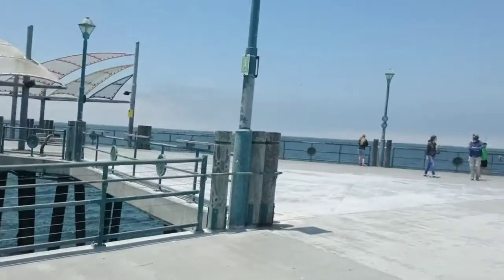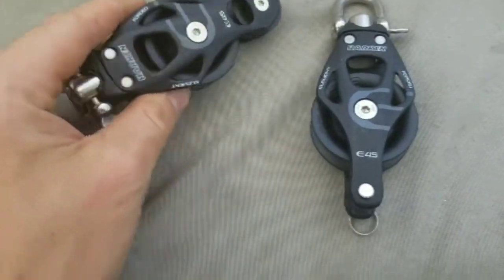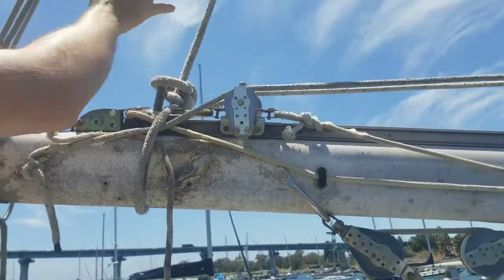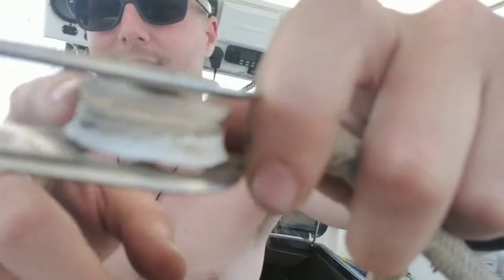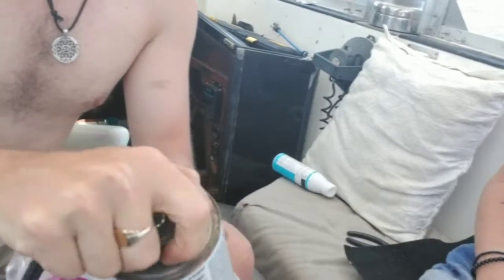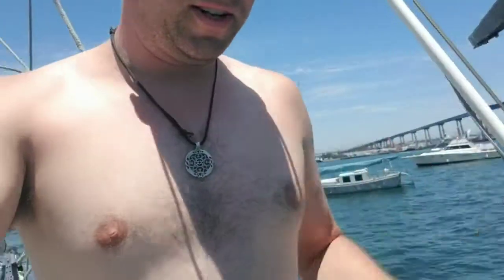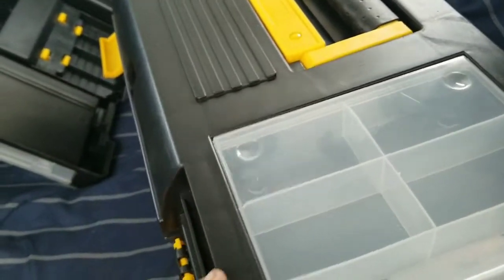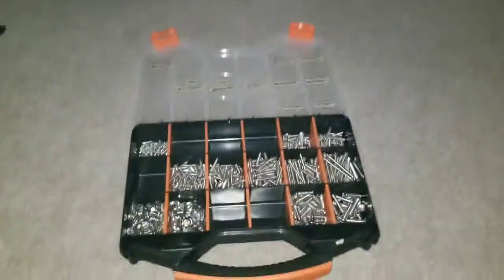Replacing topping lift & new spinnaker ep 32